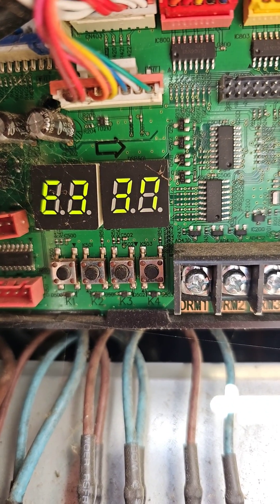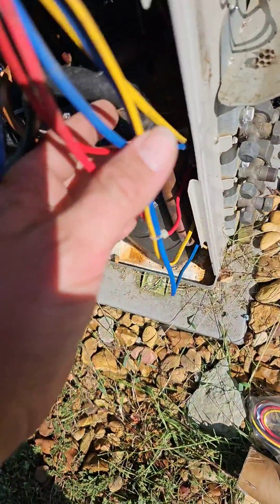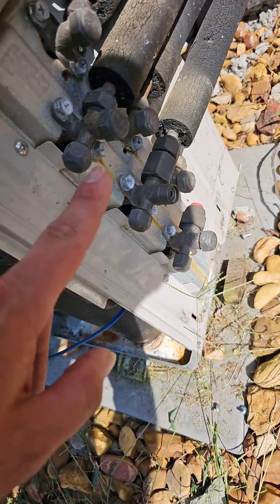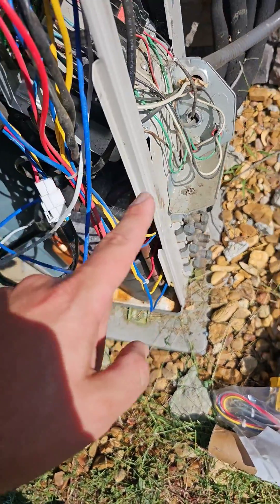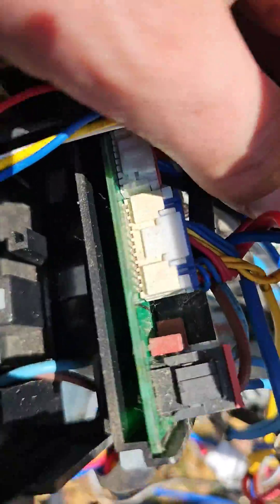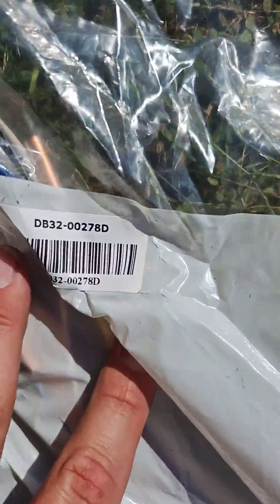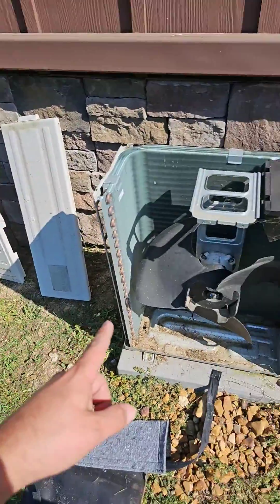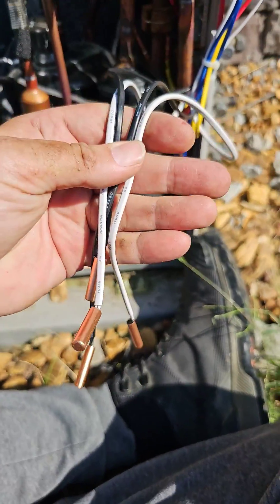How to Fix Error Code E337 on Samsung HVAC